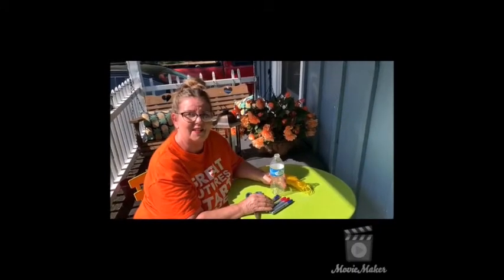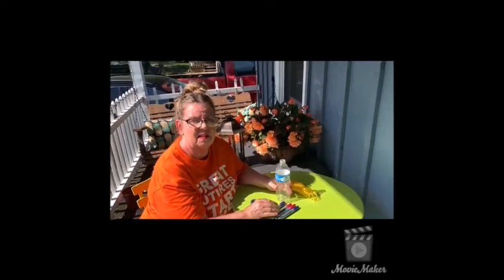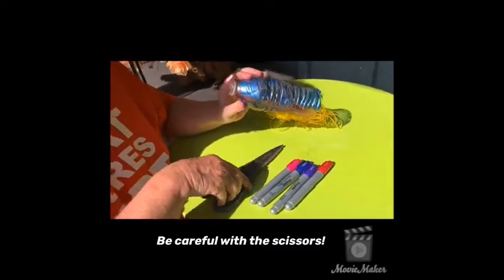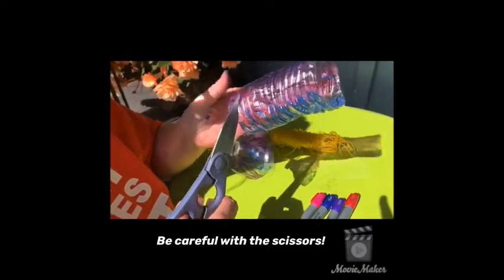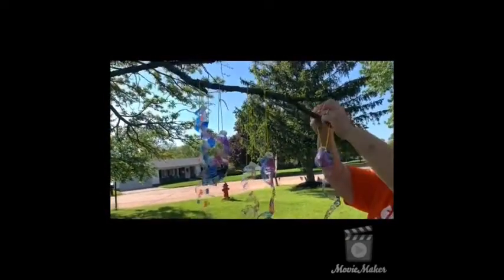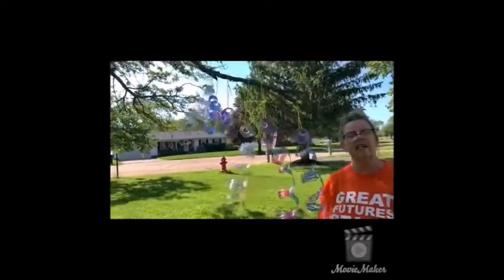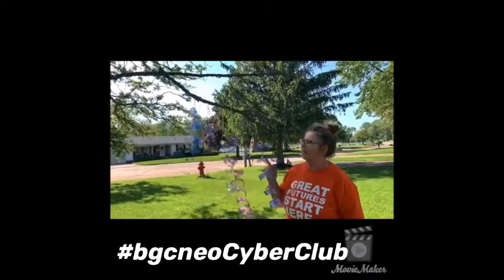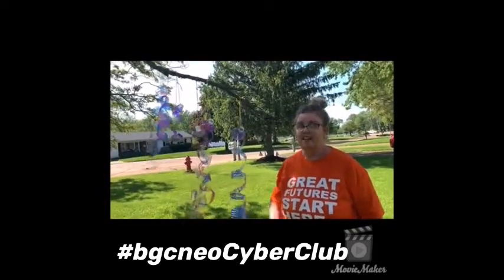Art: Wind Spinner: June 12